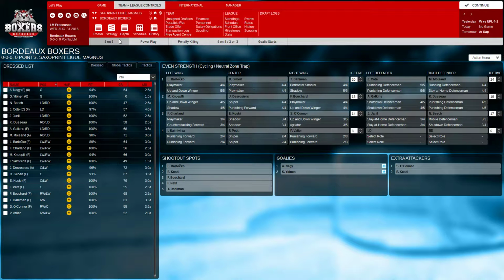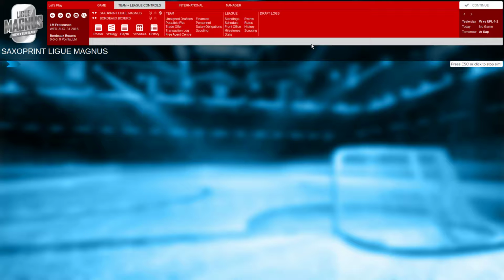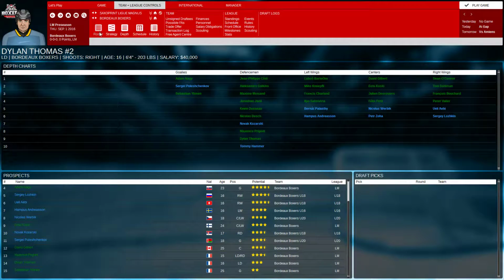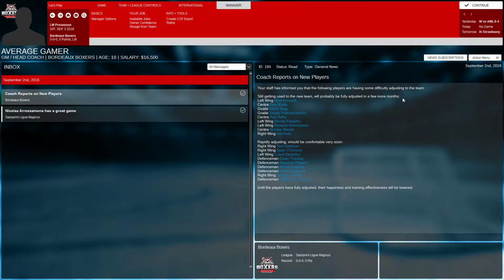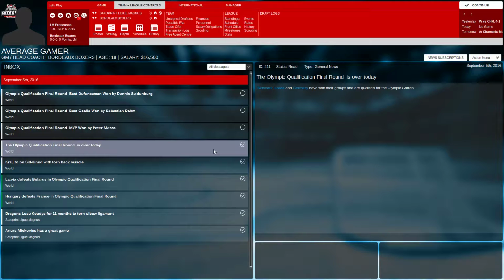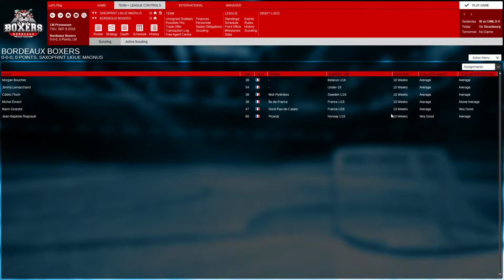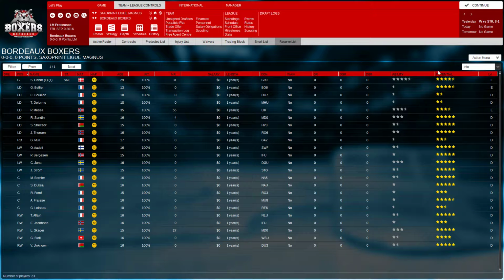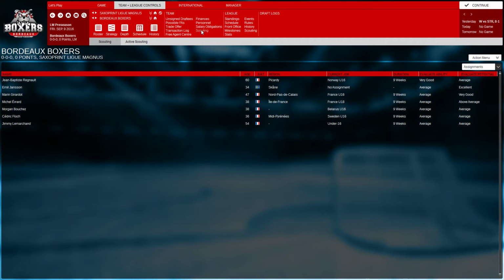Franchise Hockey Manager 3: Bordeaux Boxers (Season 1-PreSeason 2)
We continue our Campaign being the GM and Coach for the Bordeaux Boxers